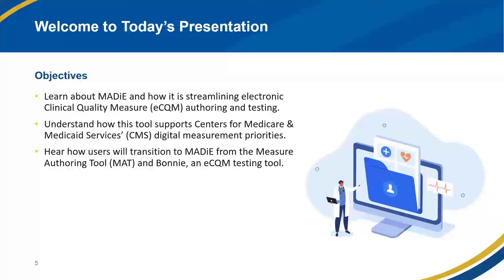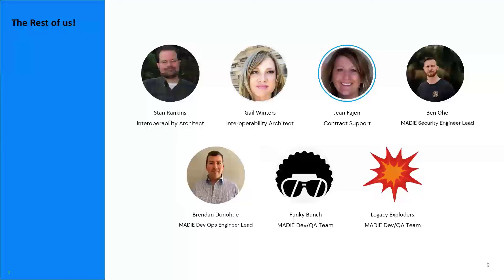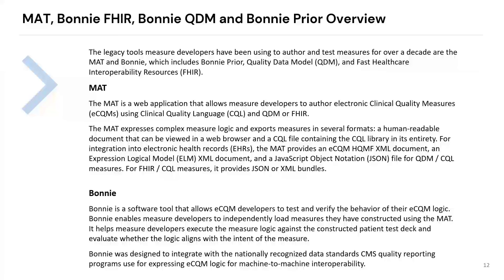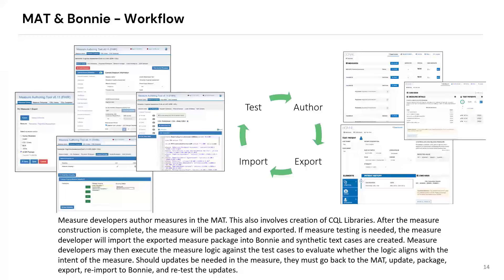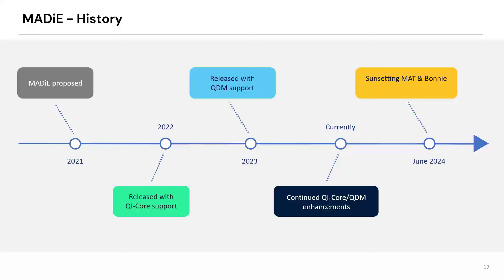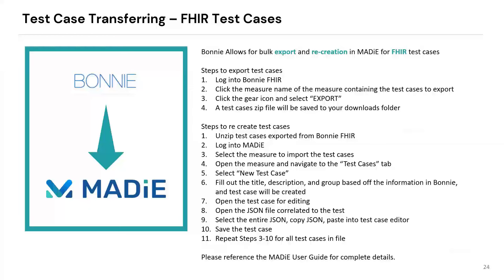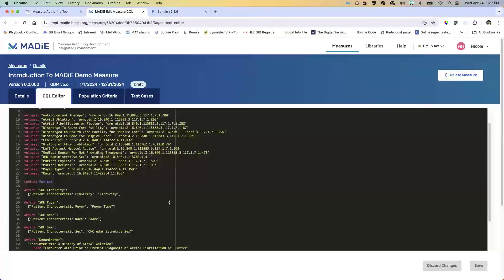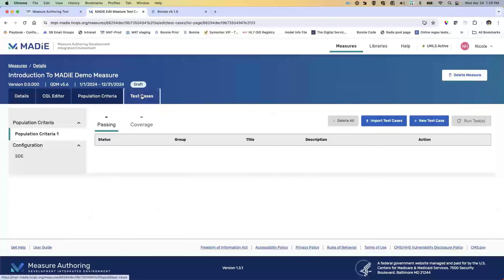Meet MADiE: The Electronic Clinical Quality Measure (eCQM) Development and Testing Tool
Meeting Objectives:
- Learn about the Measure Authoring Development Integrated Environment (MADiE) and how it is streamlining eCQM authoring and testing.
- Understand how this tool supports CMS’ Digital Quality Measurement Strategic Framework and other agency priorities.
- Hear how users will transition to MADiE from the Measure Authoring Tool (MAT) and Bonnie, an eCQM testing tool.